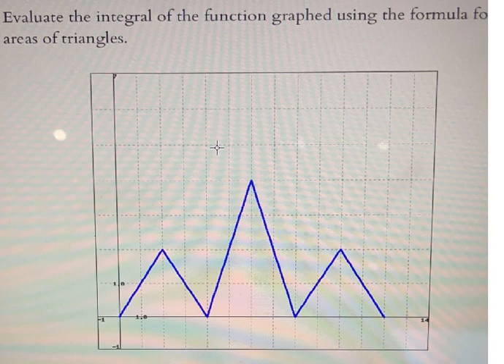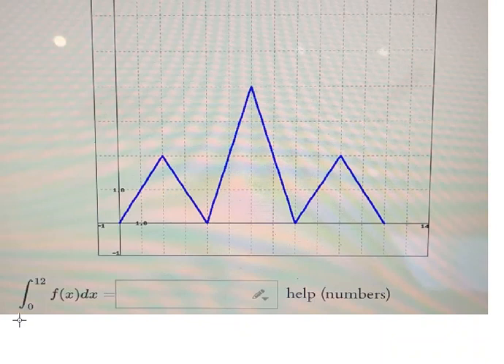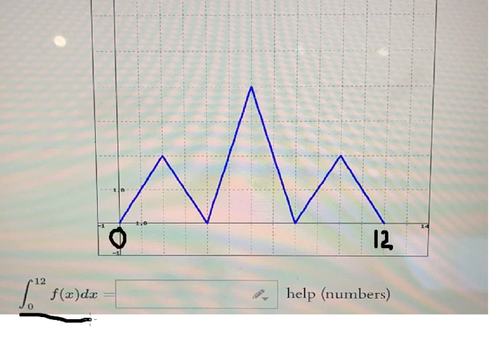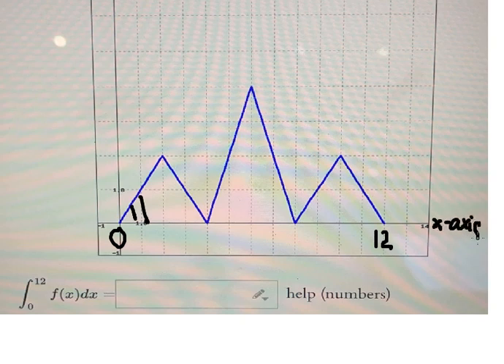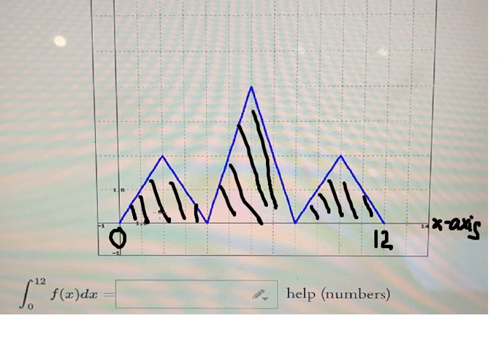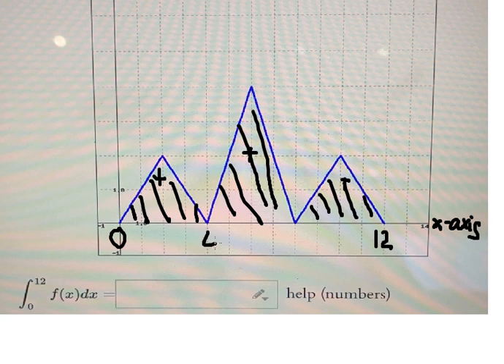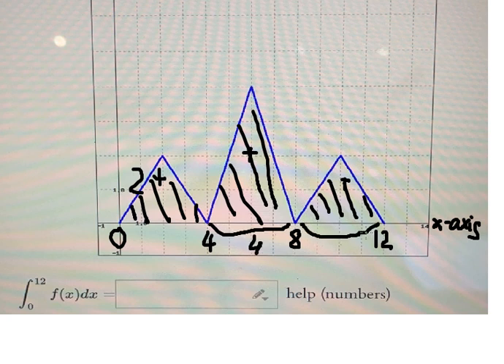Calculus Help: Evaluate the integral of the function graphed using the formula for areas of triangle